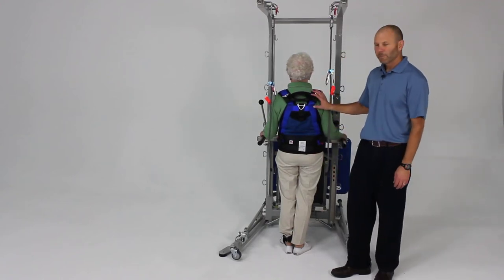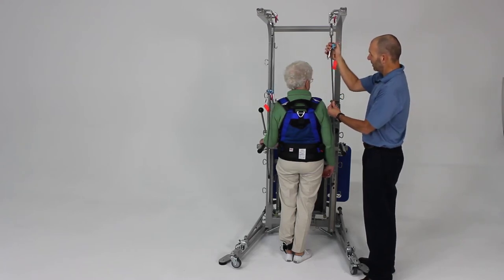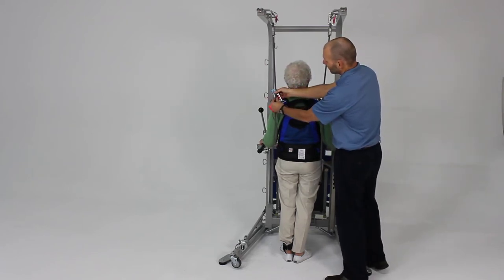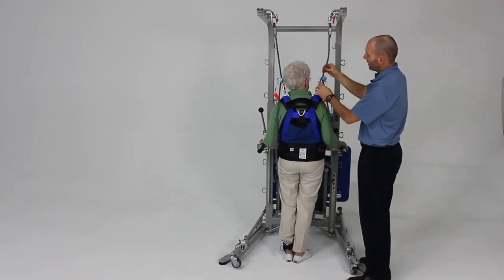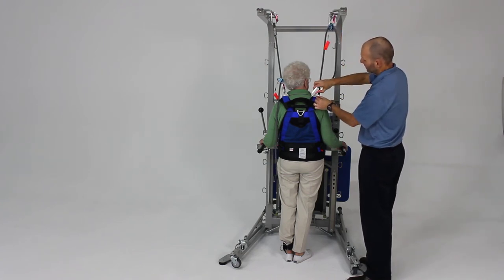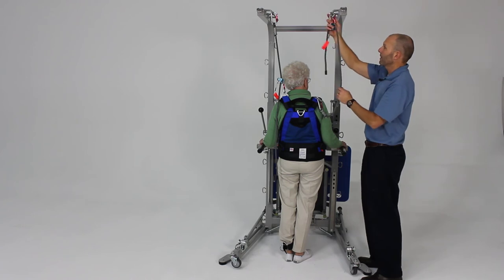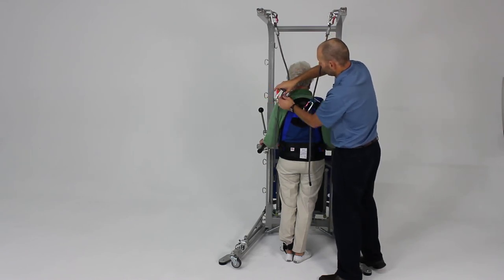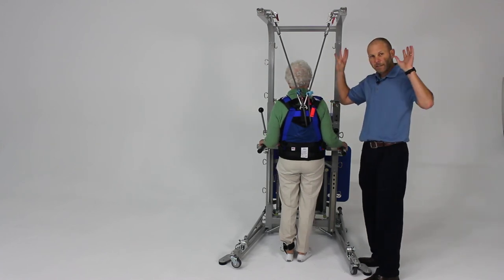Saftey Line Tips and Tricks